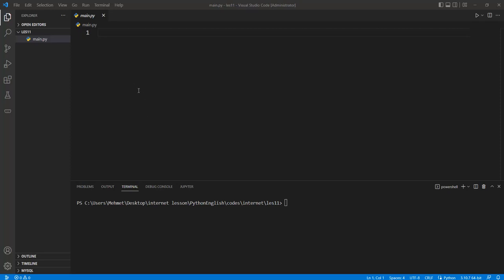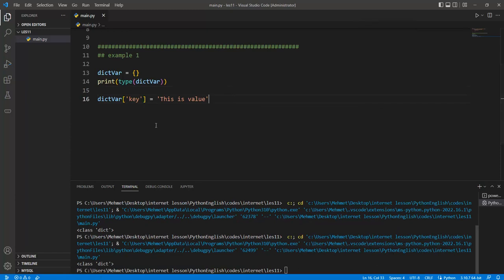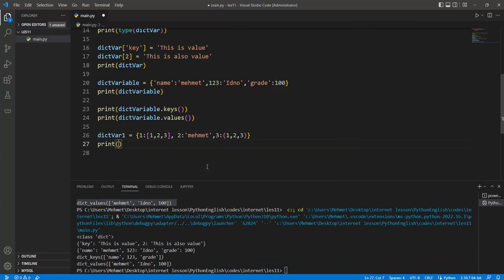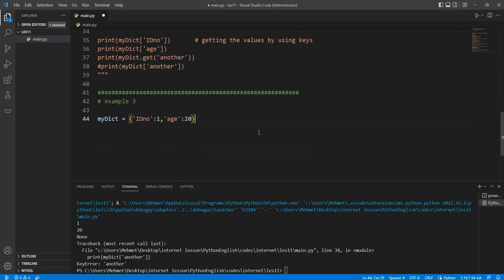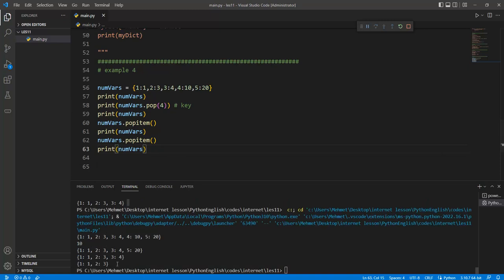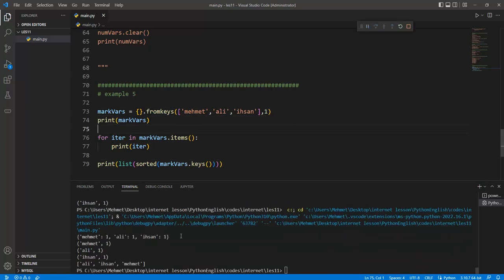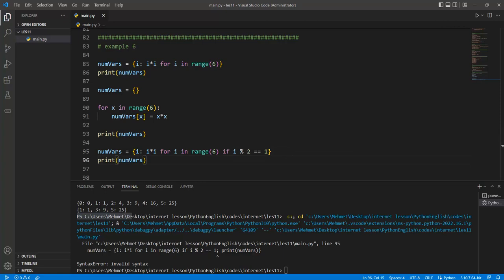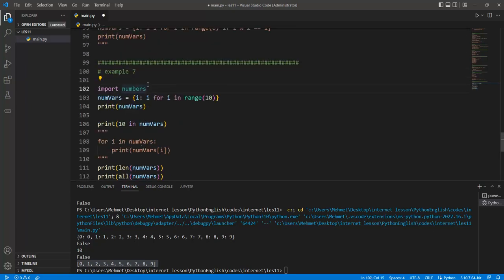Python Programming - Les 11 - Python Variables - Dictionary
In this lesson, Python Programming - Les 11 - Python Variables - Dictionary is described.